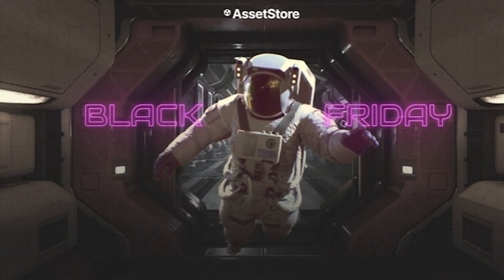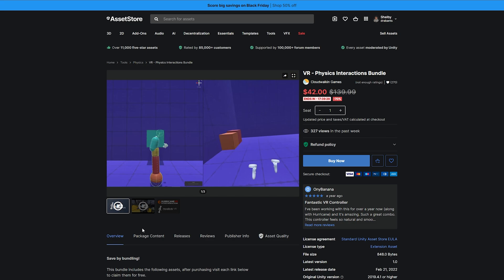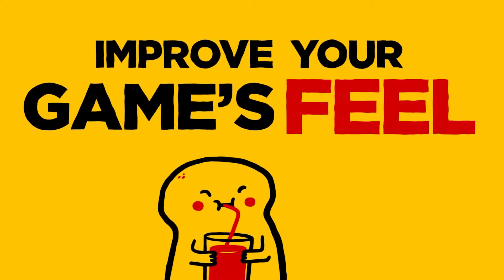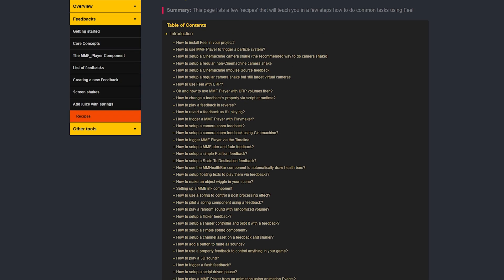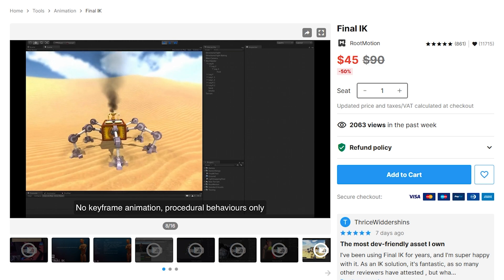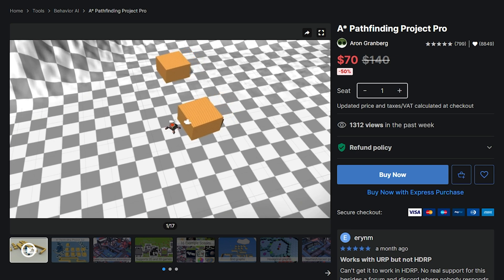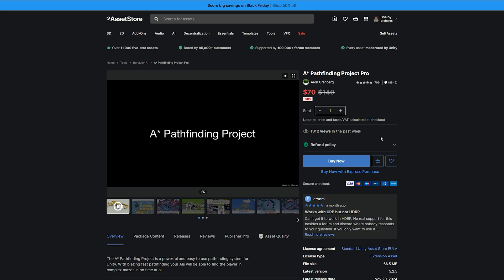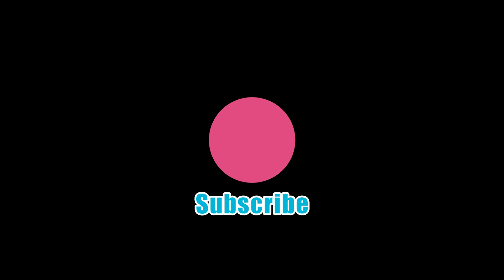Massive Discounts on Unity Assets – Here’s What You Should Grab Before It’s Gone!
The Unity Black Friday sale is going on now!